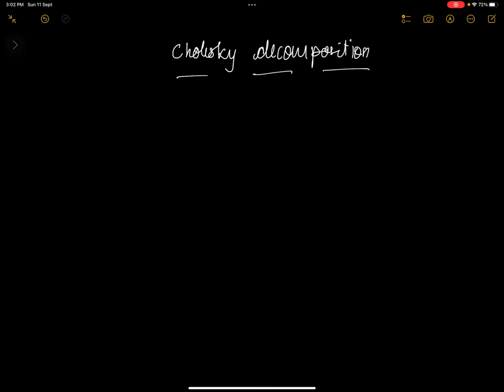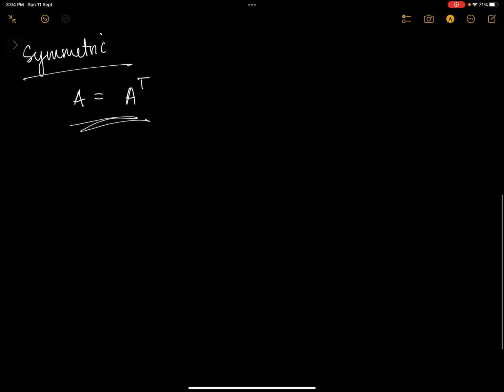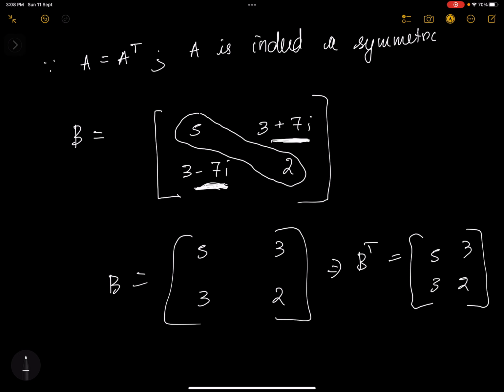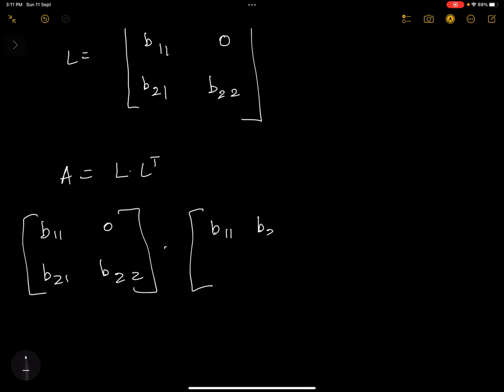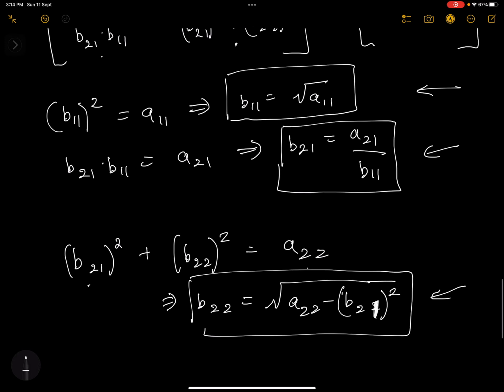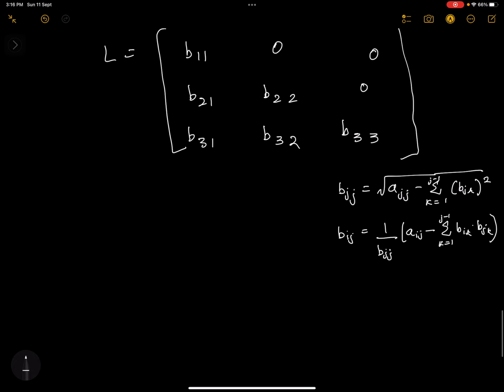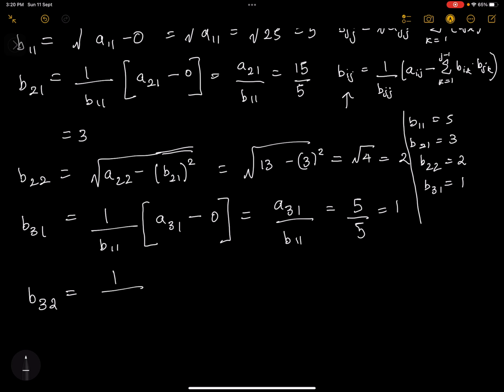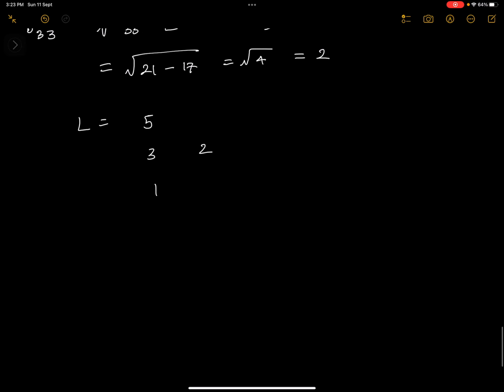Cholesky Decomposition (Part 1) ll Simple Introduction ll Explained ll Linear Algebra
This is the first video on a mini series on Cholesky decomposition. This video will cover a basic introduction into what Cholesky decomposition and how it can be applied on a given matrix through basic operations in linear algebra.